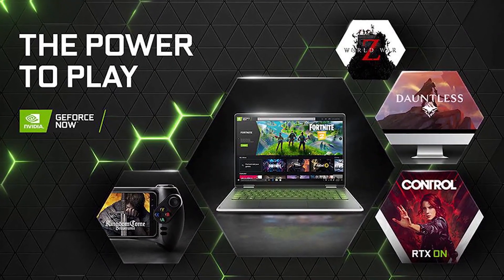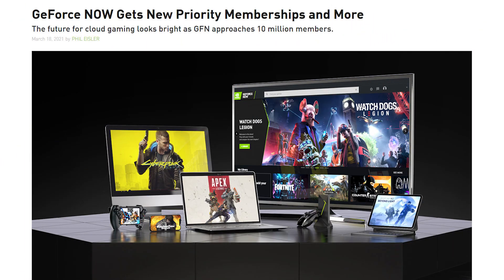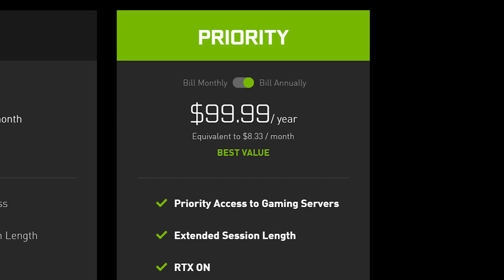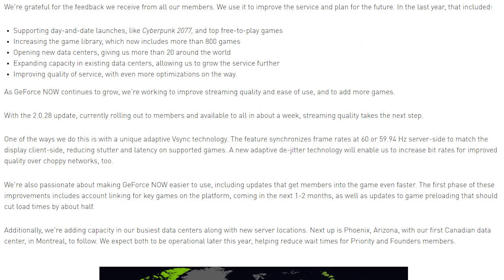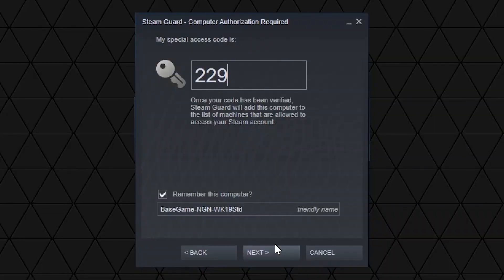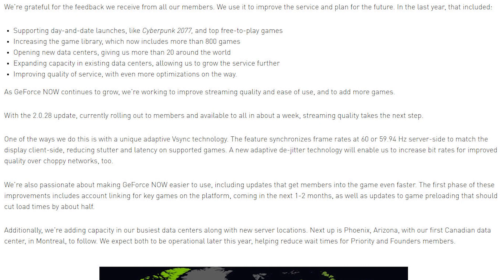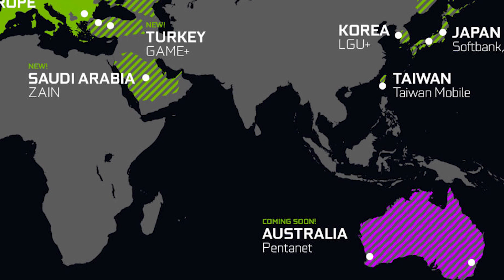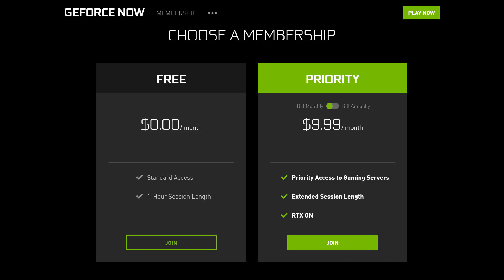GeForce Now PRICE INCREASE Active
NVIDIA launched a PRICE INCREASE for the GeForce Now service. Are the FOUNDERS accounts done?